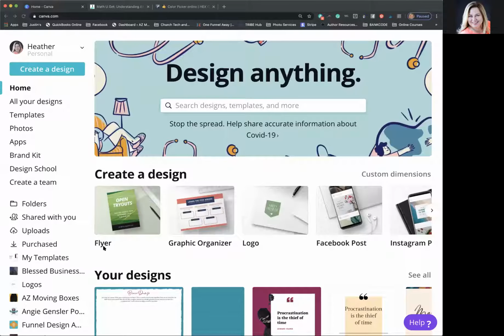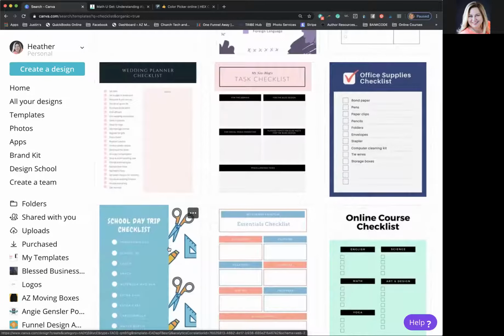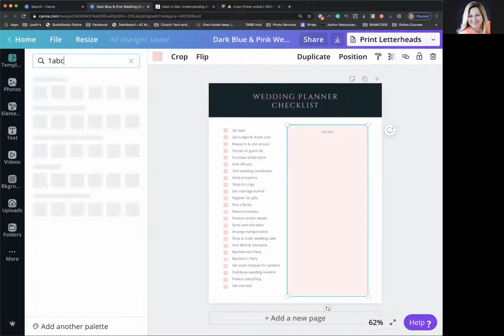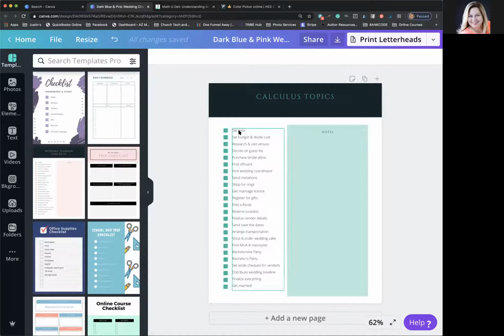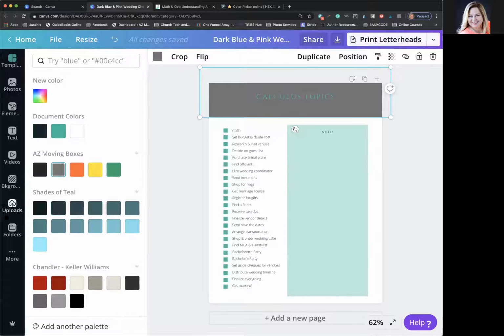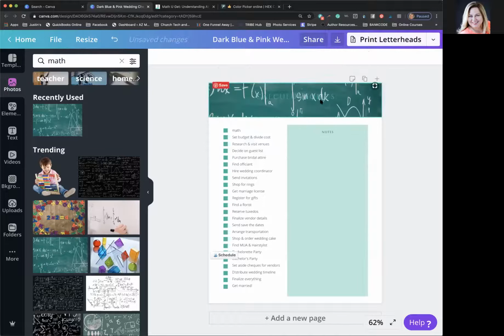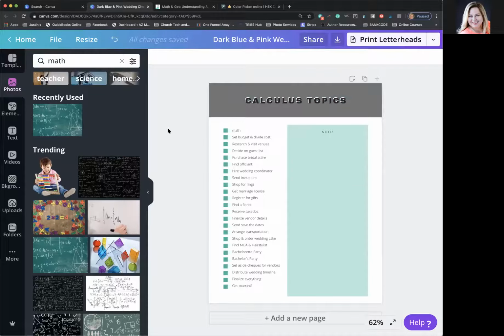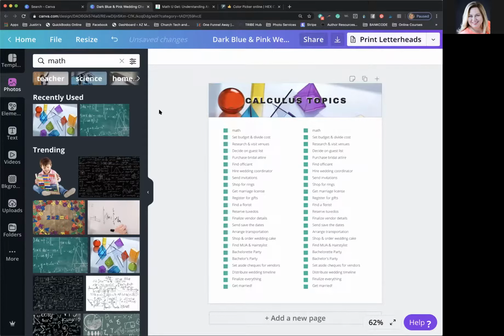Canva editing a checklist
Tutorial on how to edit a Canva checklist template.